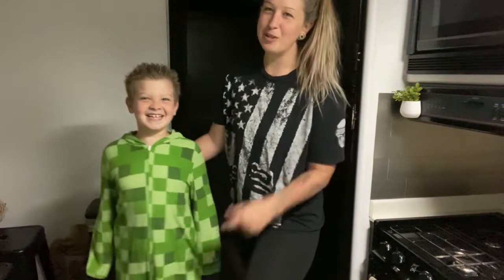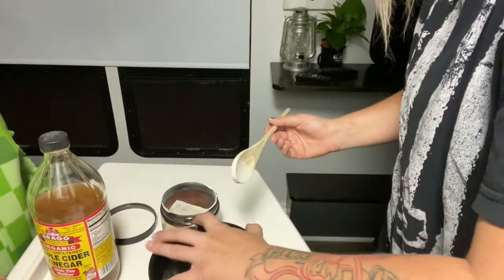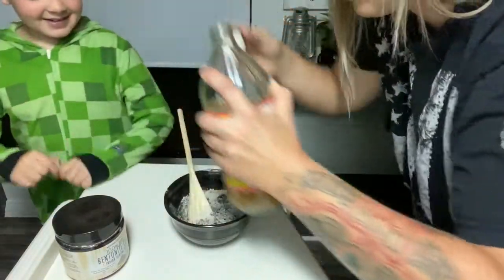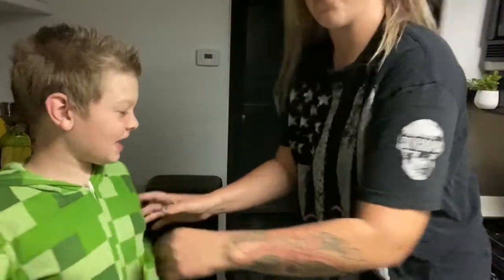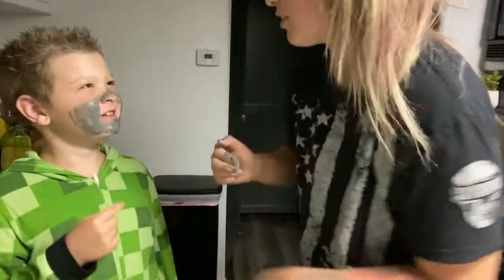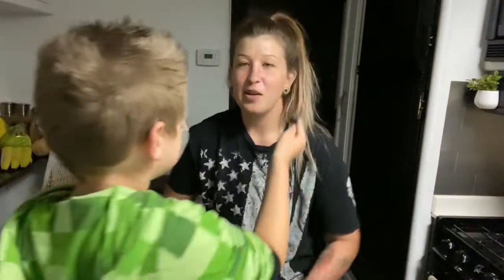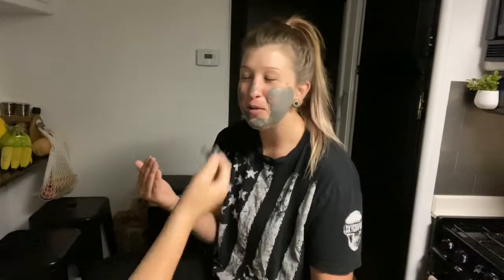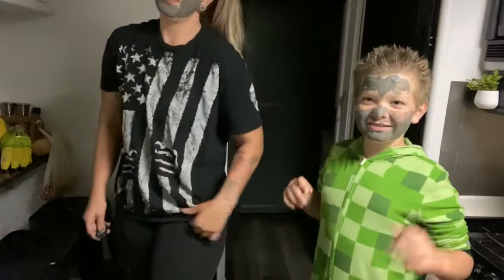Detox Face Mask DIY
Mom and Layne make a detox face mask and then play some video games all in our pjs! The bentonite clay, activated charcoal and apple cider vinegar can all be purchased on amazon or at your local health foods store.
••don’t use a metal spoon/bowl to mix this with, the metal and clay will have a reaction.**